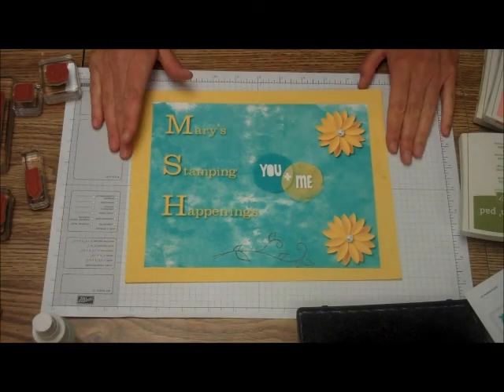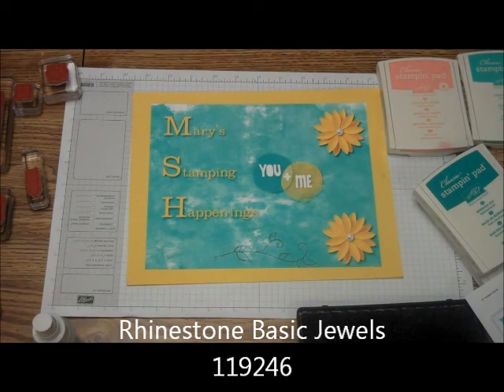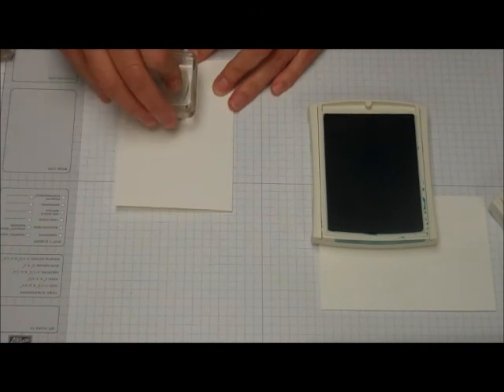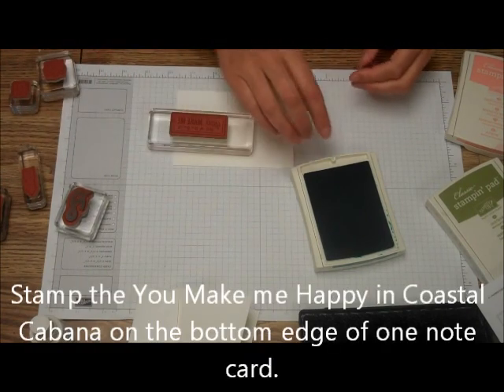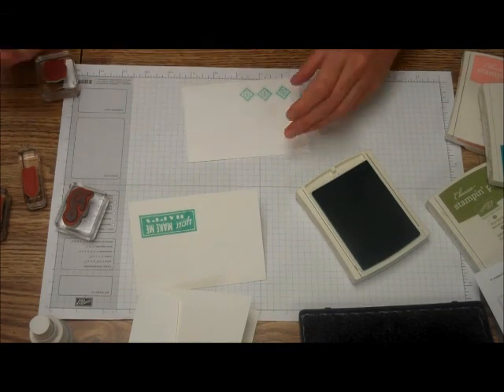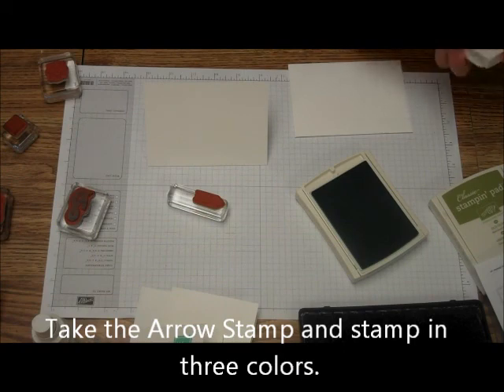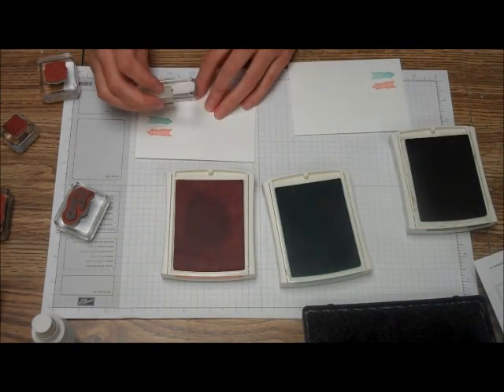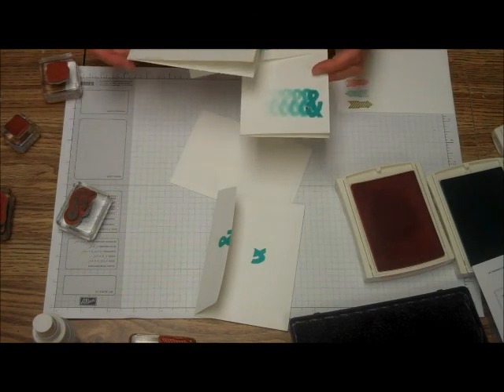Quick and Easy Take 1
There's a Card Thursday is using Hello, Lovely to make handmade cards that are quick and easy.
Happy stamping